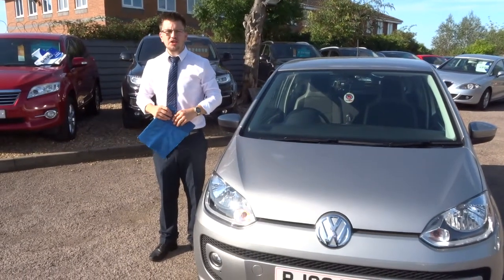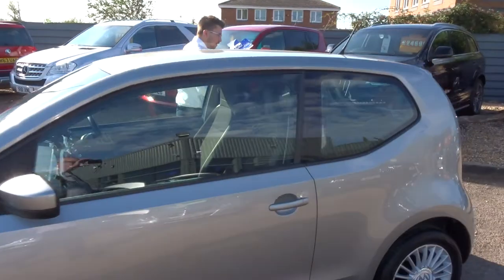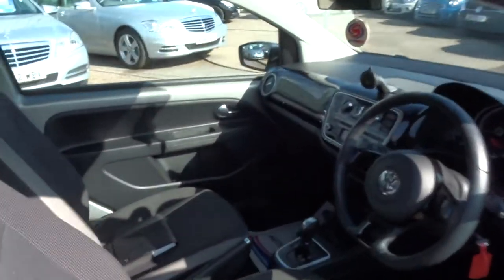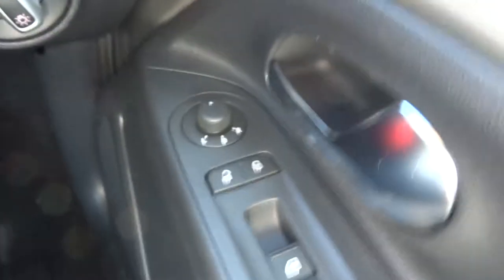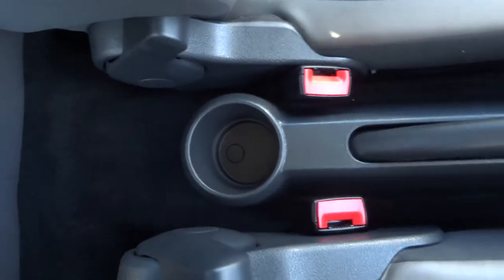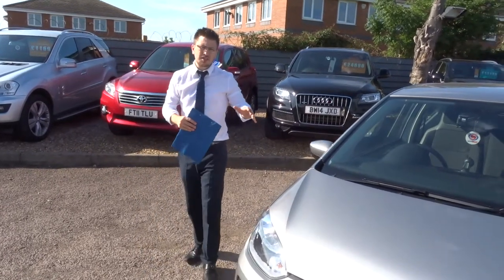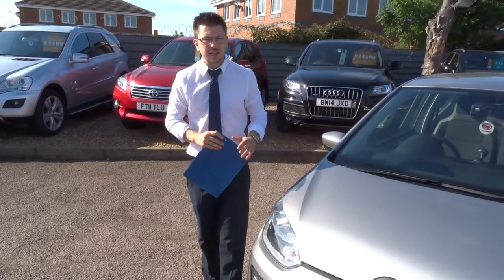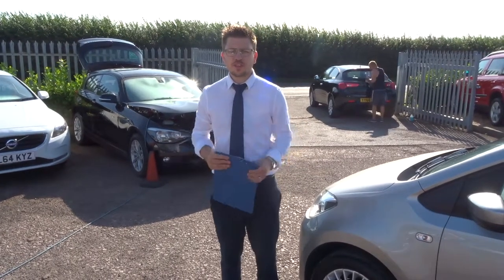Country Car Barford Warwickshire